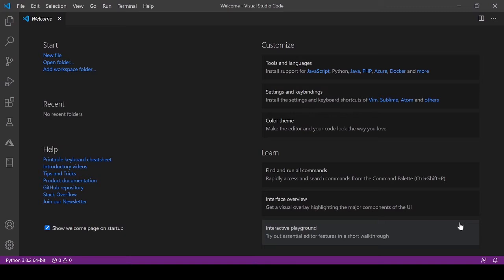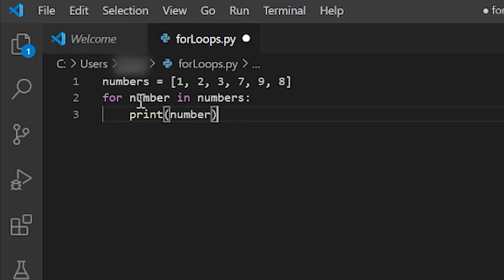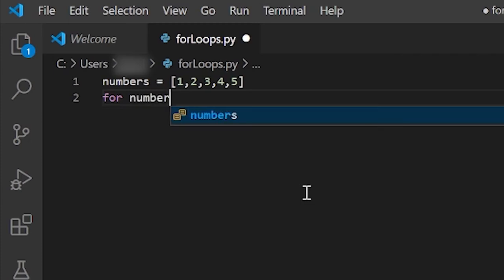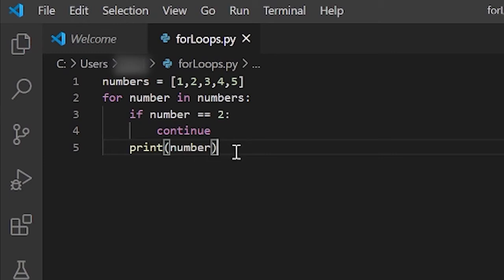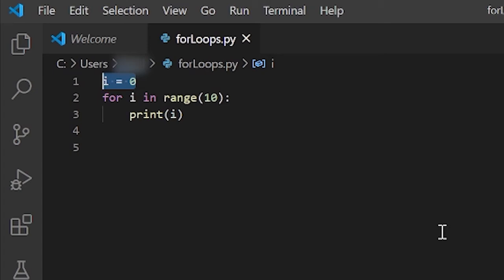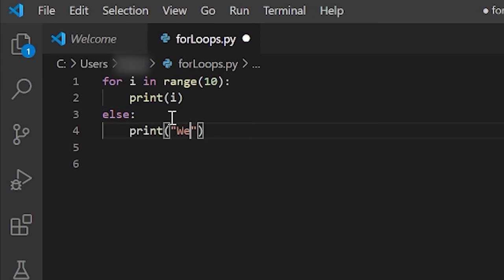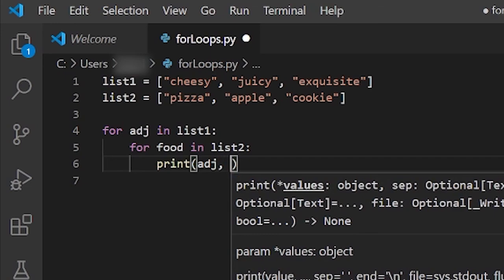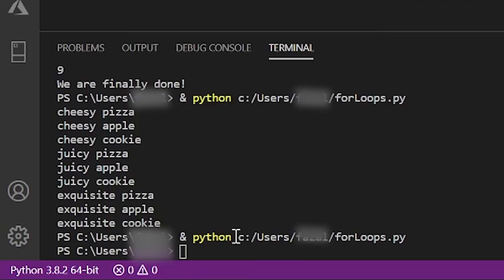Python Tutorial for Beginners #7 - For Loops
Next video is gonna be a project ;)